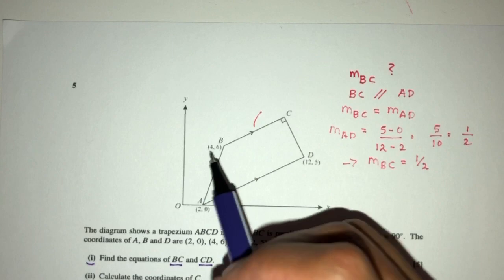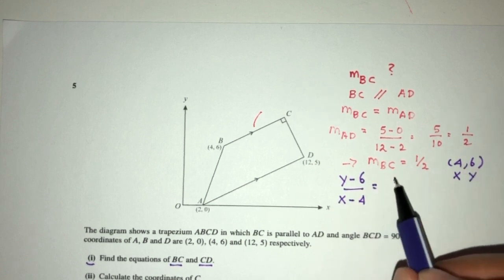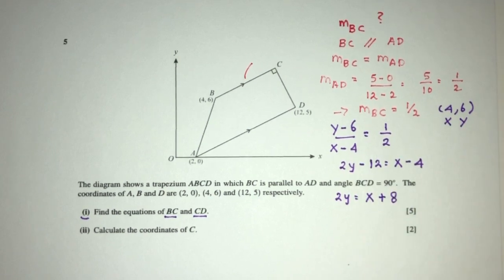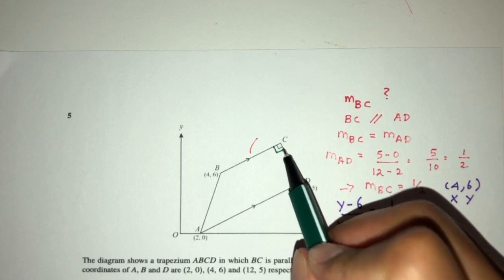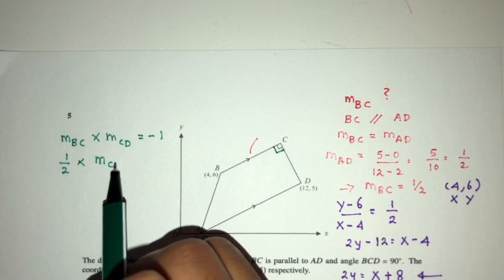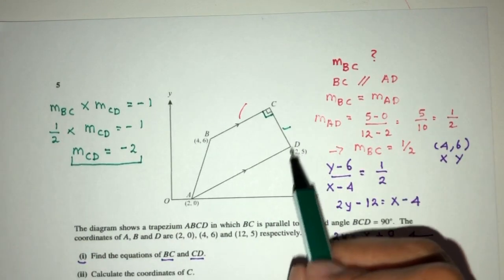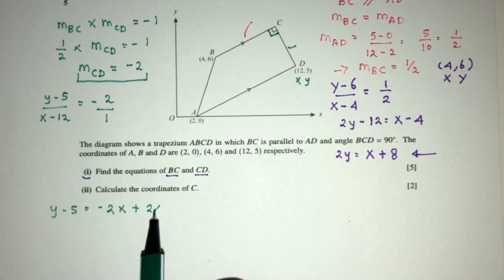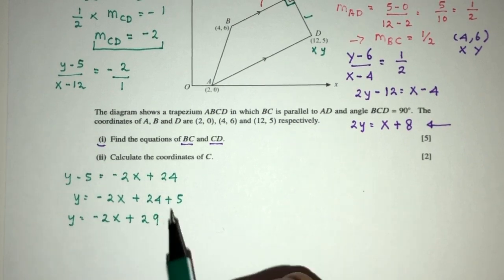A Level P1: #3. Coordinate Geometry